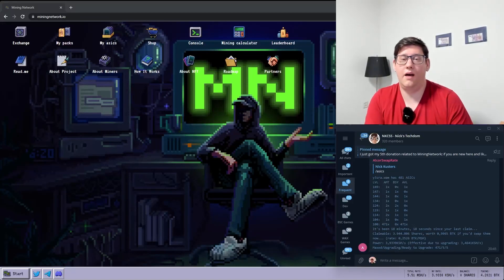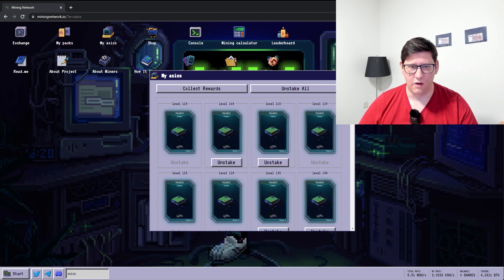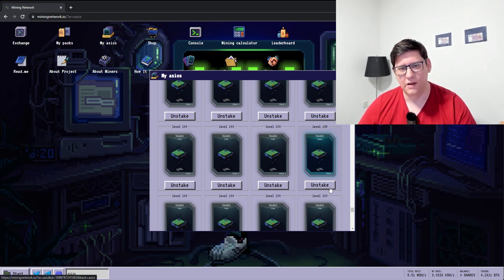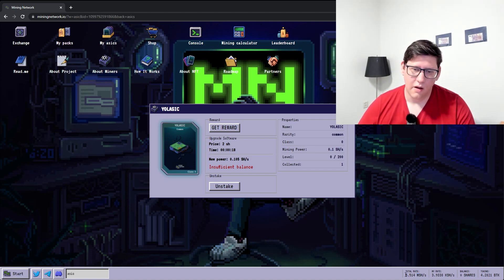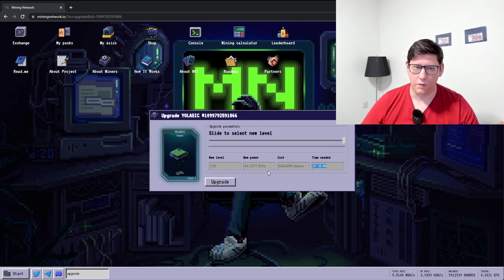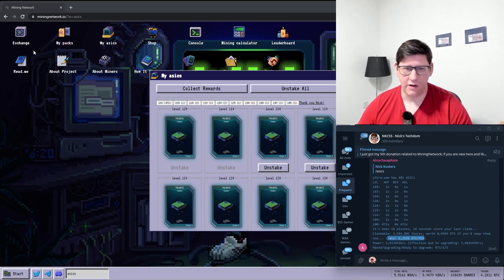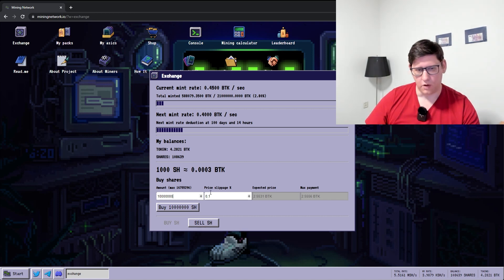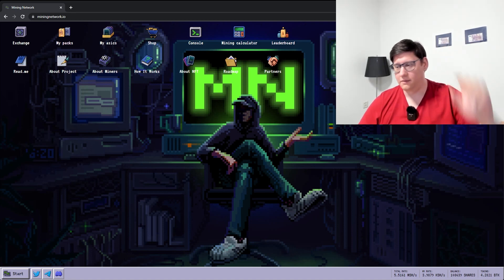Mining Network on Wax - Added custom filtering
Recently, a new project came to Wax called "Mining Network". It's a Bitcoin mining simulator of sorts that has grasped the attention of a lot of people. While the game has its flaws, it has launched fairly recently, so devs need time to adjust and solve things.

One of the biggest gripes was managing BIG inventories; the game has no sorting/filtering you can adjust. To alleviate this problem, I've written some javascript to alleviate that issue

I've also added some commands to my Telegram Bot to help get more in-depth information about your mining operation.

Timestamps
0:00 Intro
1:10 Halving and Exchange
2:04 Mining, Filtering Issues and my solution
4:54 Other information about the game
5:20 BTK Token and buying packs
5:55 Opening a pack
6:30 Mining and Upgrading
7:58 Upgrading
8:48 More acurate information
12:17 Leaderboard, more exchange info
13:50 Whitelist status